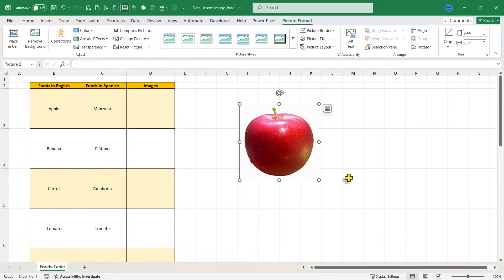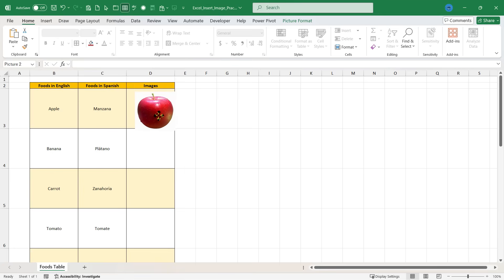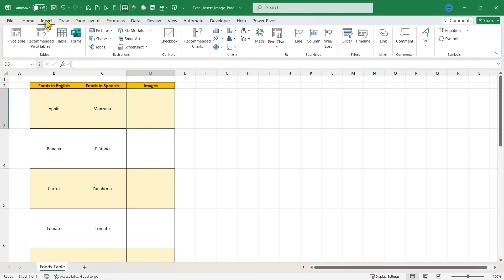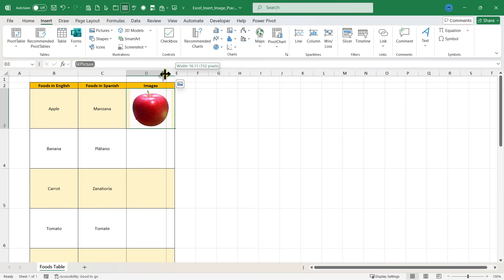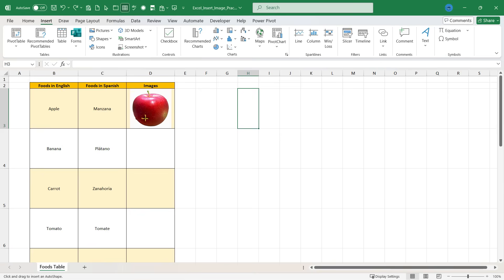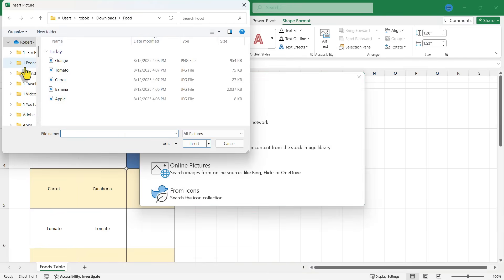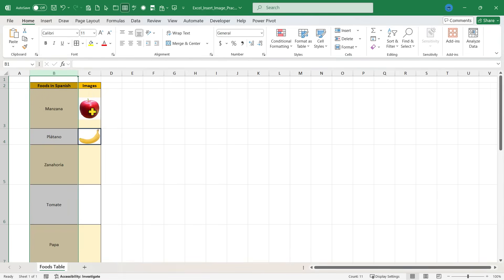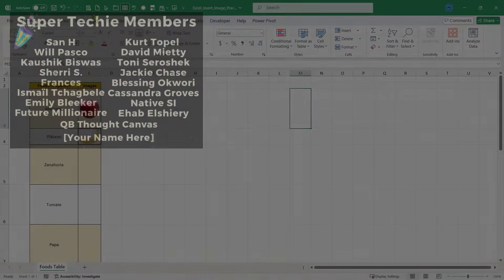How to Put Pictures Inside Excel Cells Super Easy!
In this video, I'll show you how to insert image in excel cell using a couple of different methods. Learn how to utilize Excel tips and tricks for adding images to excel and make your spreadsheets more visually appealing! This is a great excel tutorial for anyone using Microsoft Excel.